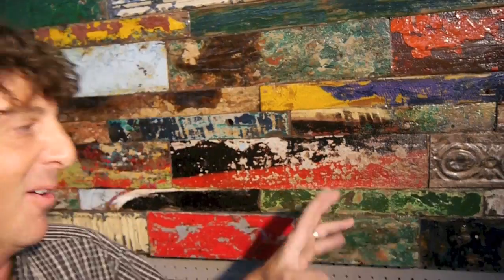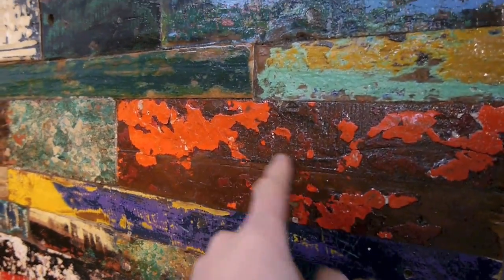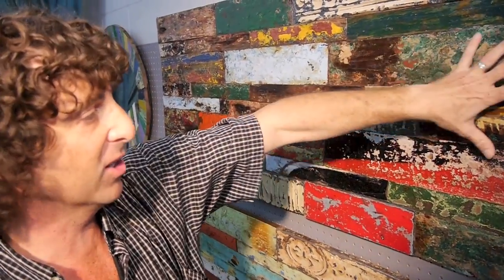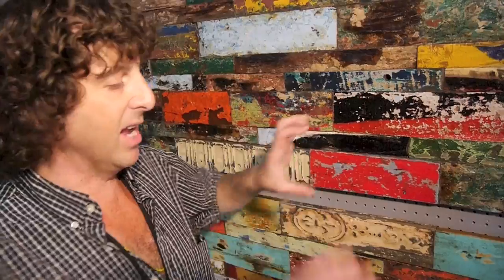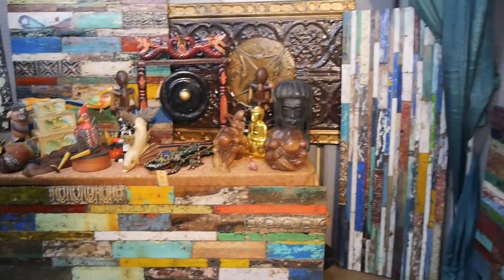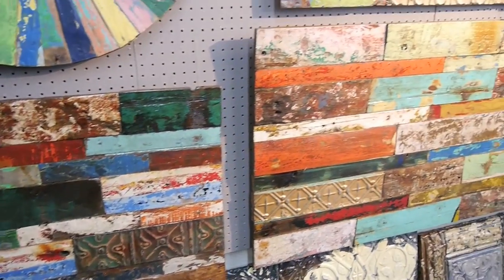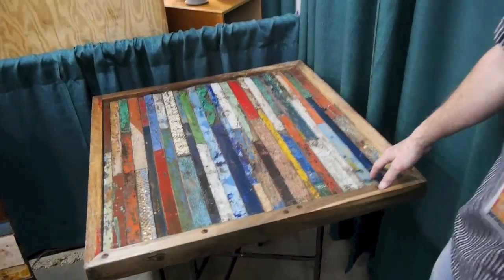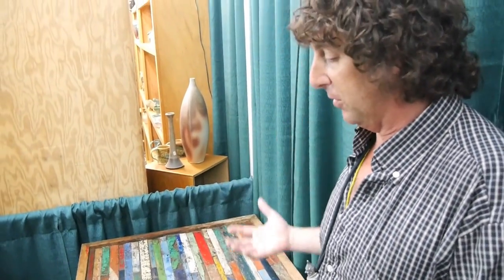Tsunami Debris and Crushed Boat Pieces made into recycled DIY wall art!?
In this video, Derek "Deek" Diedricksen, from "Tiny Yellow House" and HGTV, interviews Kenny "The Tin Man" Hoff- an artist who creates wooden wall art, tables, headboards, doors, and more, all with broken boat pieces, tsunami debris wood, and vintage tin ceiling pieces. Kenny's art can be found and purchased